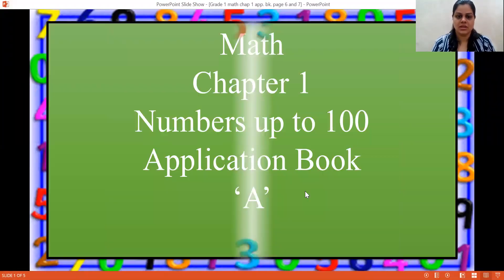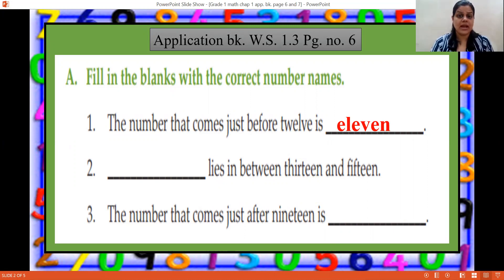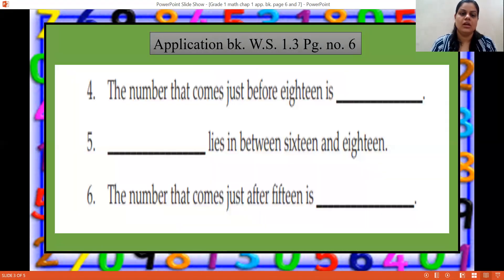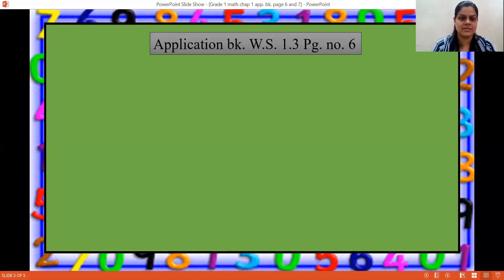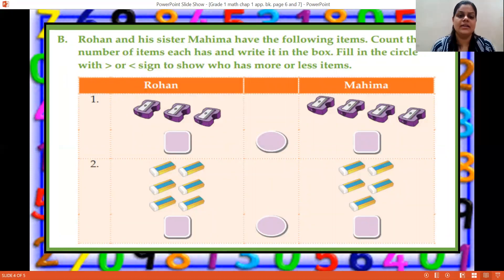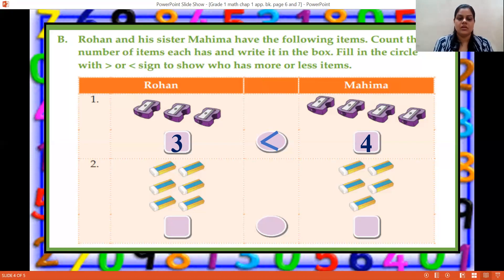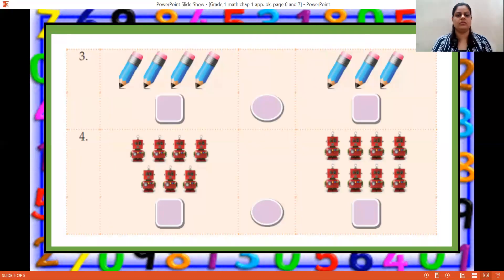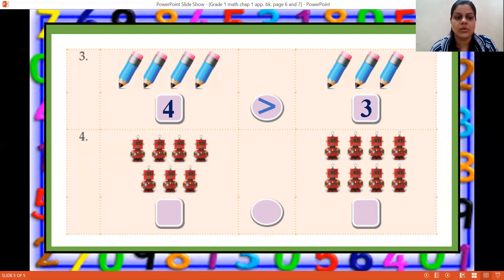Grade 1 Math - Application Book A Worksheet 1.3